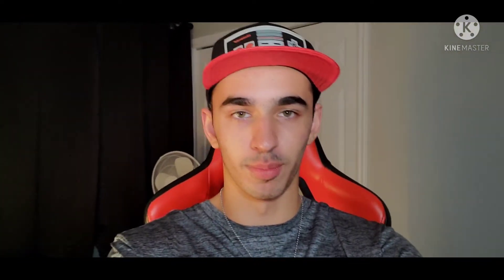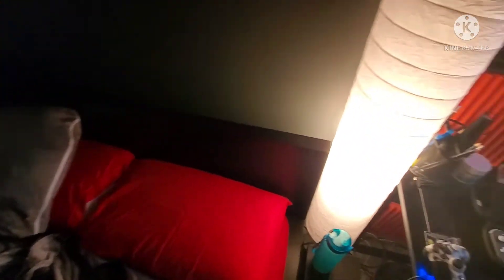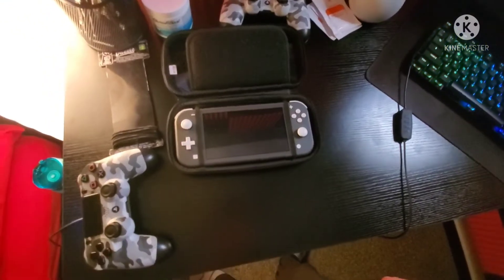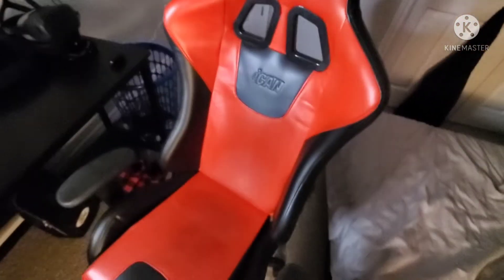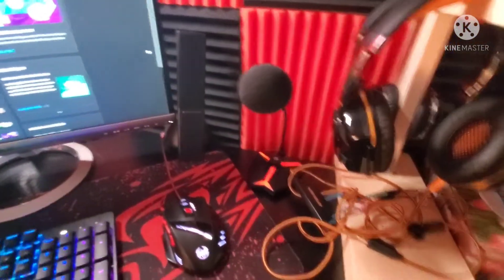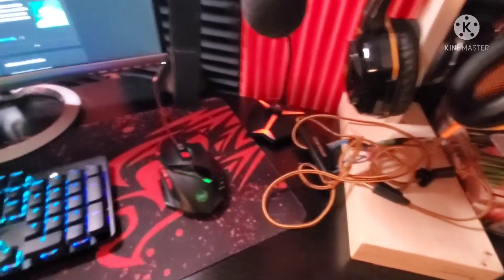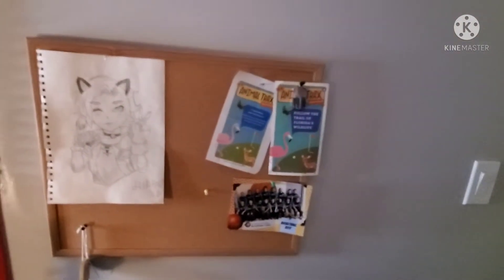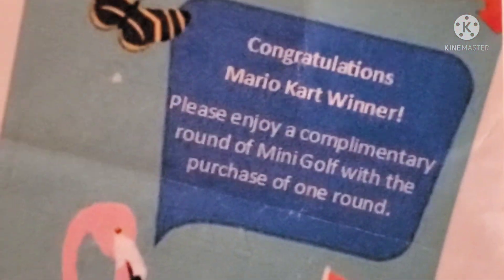Showing you my (not so humble) setup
I planned about doing this for a while, but I never knew how I was going to execute it

(Discord server is still under maintenance)